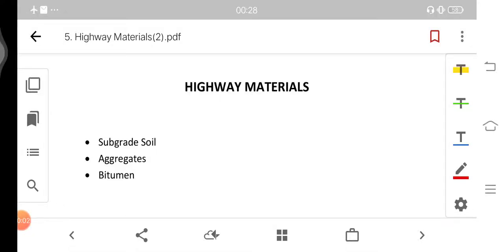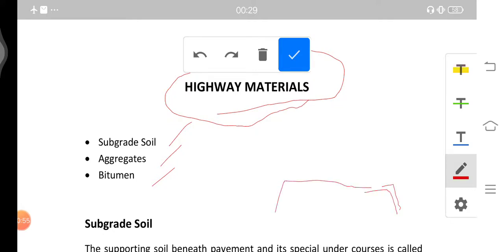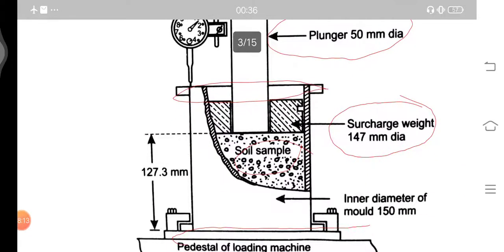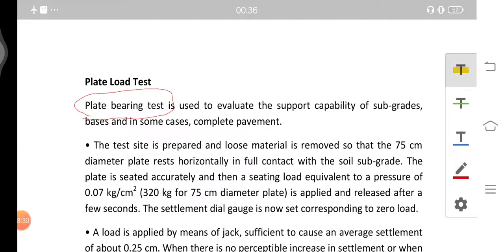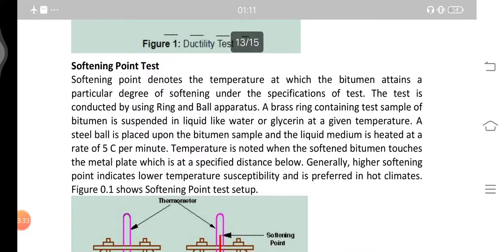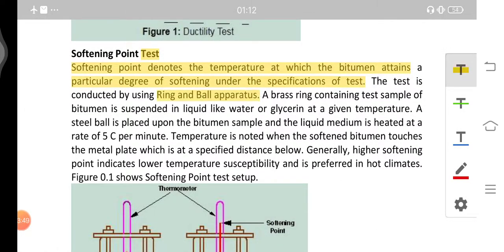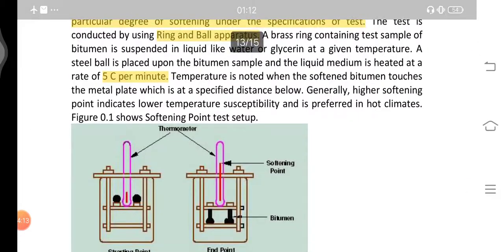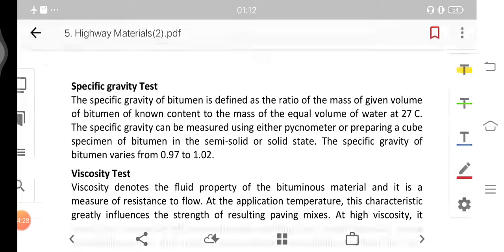HE Lecture 10 - Highway Materials | Highway Engineering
This is my video Lecture on highway materials and tests related to it.